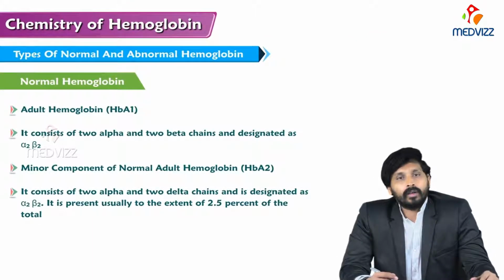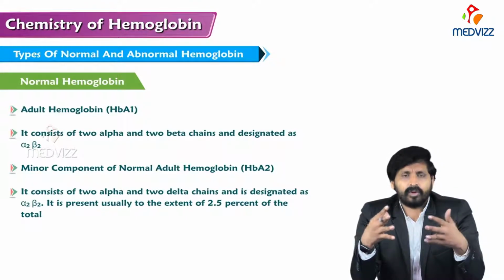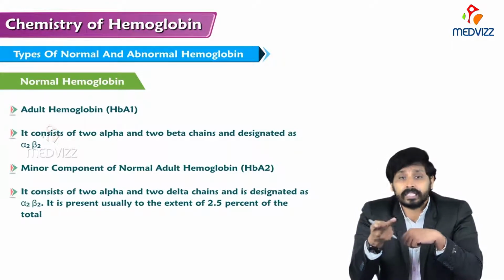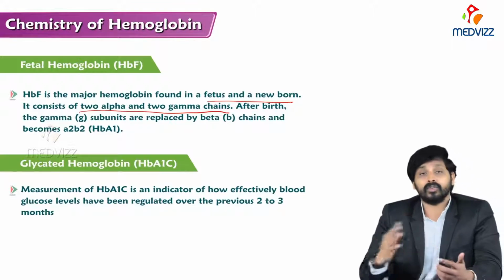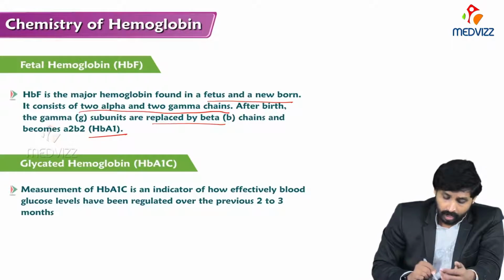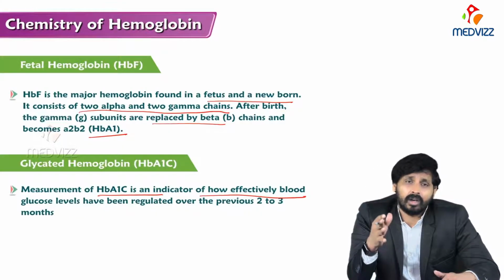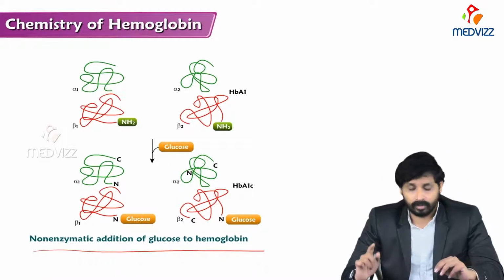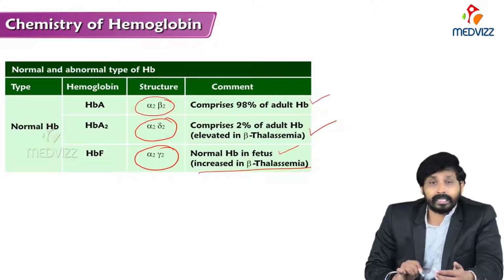113. Types of Hemoglobin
Hemoglobin variants are mutant forms of hemoglobin in a population (usually of humans), caused by variations in genetics. Some well-known hemoglobin variants such as sickle-cell anemia are responsible for diseases, and are considered hemoglobinopathies. Other variants cause no detectable pathology, and are thus considered non-pathological variants.

Some normal hemoglobin types are; Hemoglobin A (Hb A), which is 95–98% of hemoglobin found in adults, Hemoglobin A2 (Hb A2), which is 2–3% of hemoglobin found in adults, and Hemoglobin F (Hb F), which is found in adults up to 2.5% and is the primary hemoglobin that is produced by the fetus during pregnancy.

Hemoglobin variants occur when there are genetic changes in specific genes, or globins, that cause changes or alterations in the amino acid. They could affect the structure, behavior, the production rate, and/or the stability of that specific gene. Usually there are four genes that code for alpha globin and two genes that code for beta globin. If the genes for alpha chains is mutated, the most common condition that occurs is alpha thalassemia, which causes a decrease in production of that gene. The level of severity of alpha thalassemia is determined by the number of genes that are affected.